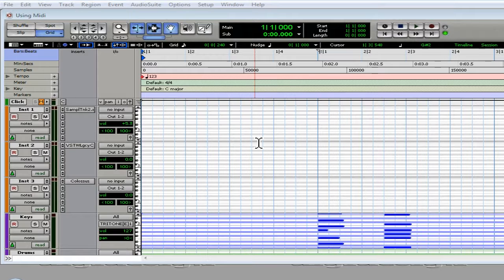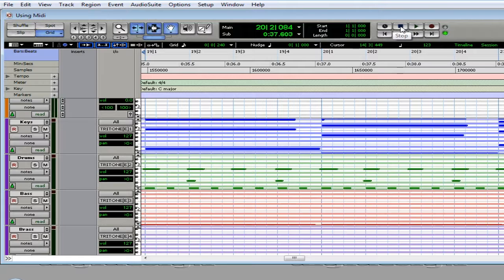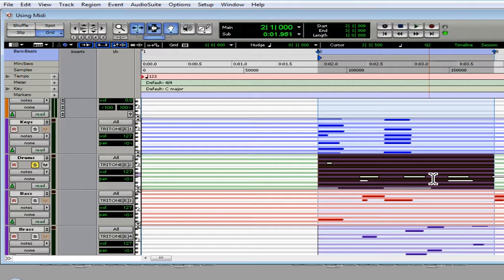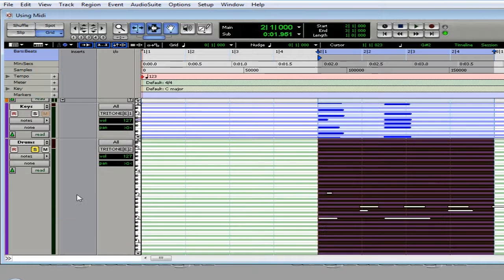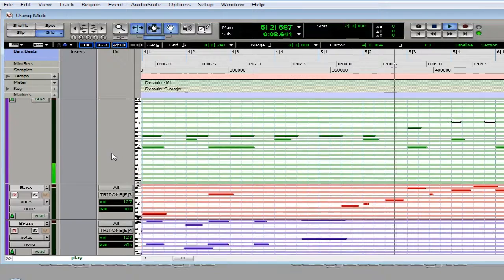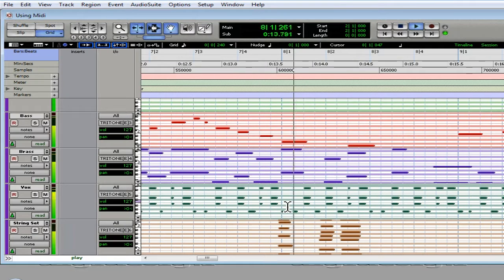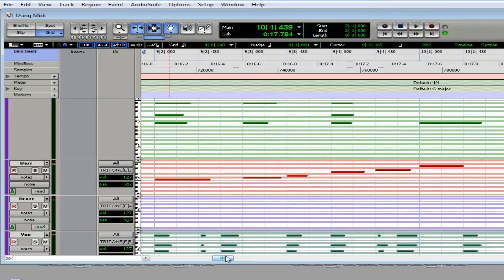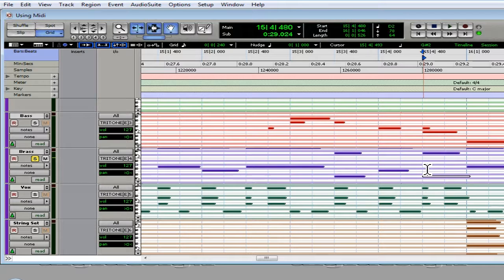Low Key Music Entertainment Producer's Tool Using Midi Part 1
- We are on a mission to build a community of musicians, one note at a time.  This video is a walk through showing the benefits of using MIDI.  The video is a supplement of an article on our site.
Here's a little portion of the article here!

Producer's "Ace" in the hole!
By D. Grady Scott Jr.

Here's a "hot-button" topic discussed by many in the industry today: "Live vs. Studio Recordings."  While both have their "pros" and "cons", I want to discuss how you can use studio recordings to your advantage!

Many record A&R execs are stating that most music out today is "trash" and it's killing the industry!  I won't bash any exec, but I will say the face of the industry is changing.  More and more people are producing their own work, and selling it directly to the consumers.  Why buck the system?  It still is possible to gain the coveted "holy grail" of a recording deal, but don't let the fact that labels aren't banging on your door stop you from making music.

So if you could do it by yourself, what's stopping you?  You might be wondering about technique and your recording chops.  What about sound quality?  There are many issues that could be blocking a "first-timer" or even "vets" from cutting tracks.  What if I told you that there was a way to create "near flawless" quality tracks!

Our mission is quite simple: help people become the best musician you can be.  We also have a dedicated store for you that carries everything from instruments to method books and instructional DVD methods by professional musicians and artists.

Please help us by leaving comments.  I hope you pardon my voice as I was recovering from the flu.  Keep checking our channel as we will have more helpful videos and interviews coming in the near future.